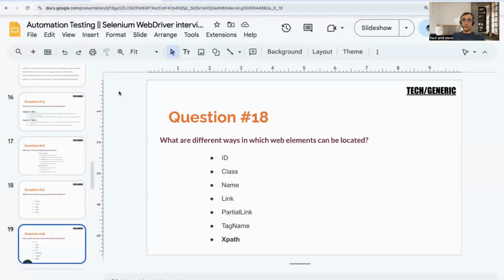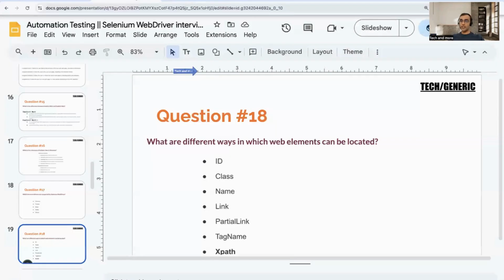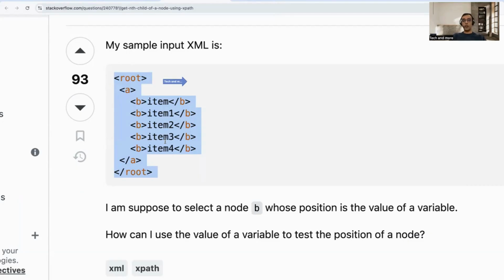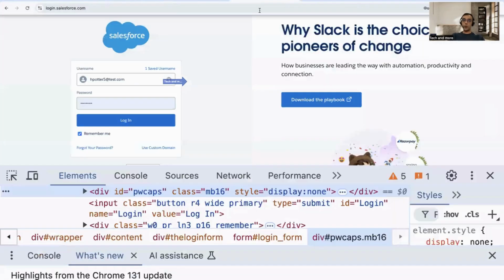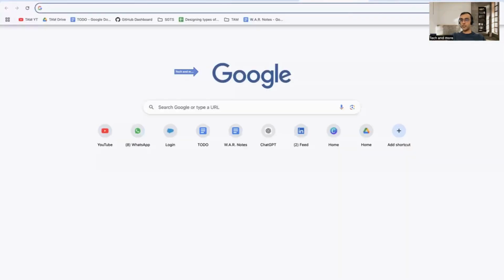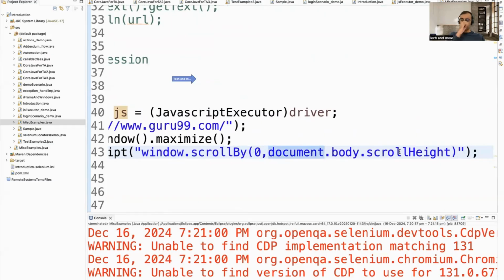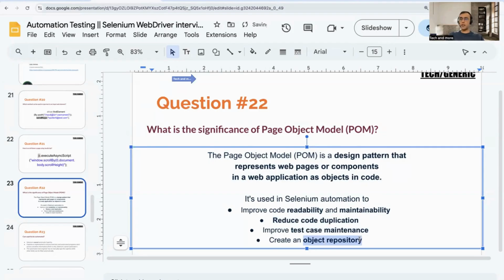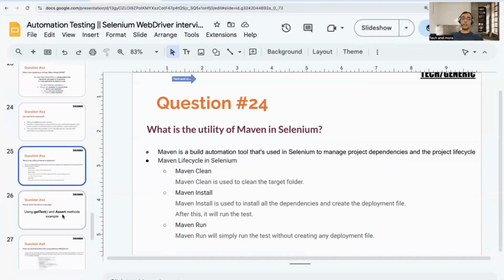Part 4 of Top Test Automation (Selenium WebDriver) Interview Questions with Answers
🎯 Welcome to the fourth video in our playlist, 'Top Automation Testing (Selenium WebDriver) Interview Questions with Answers Explained Practically!
If you're preparing for an automation testing interview or want to enhance your Selenium WebDriver skills, this video is for you! 🚀

In this video, we explore some of the most famous questions in Test Automation, providing the answers and practical explanations to help you understand the concepts better.

💡 What’s Inside?
✔️ Top Selenium WebDriver questions frequently asked in interviews.
✔️ Practical explanations and step-by-step answers to help you grasp the concepts clearly.

1️⃣ Transitioning into IT as a Business Analyst with No Experience: All You Need to Know

💬 Let’s Connect:
Do you have questions or need clarification? Drop them in the comments!